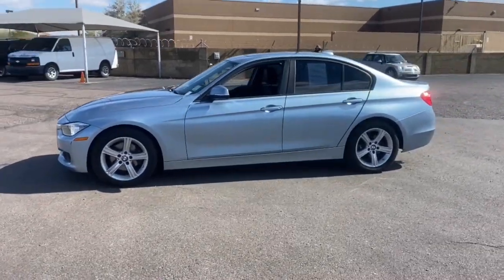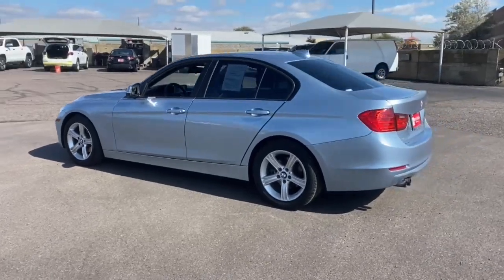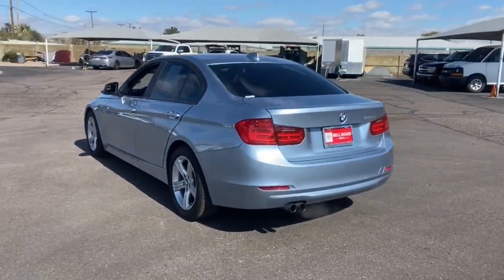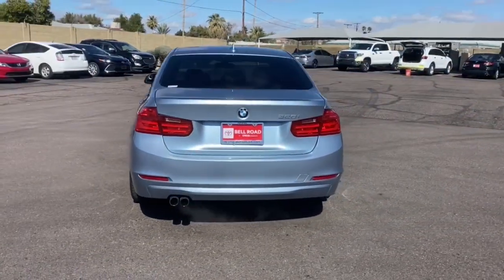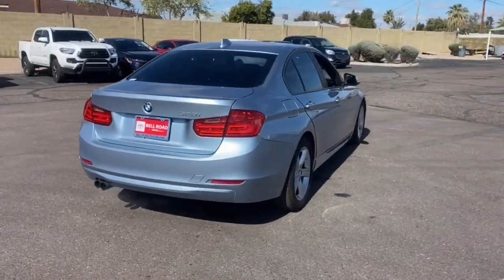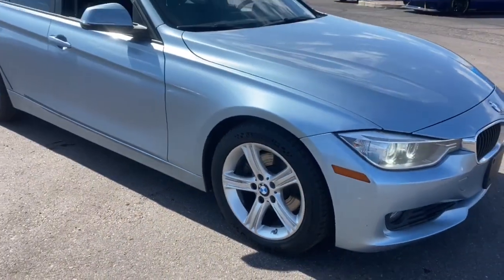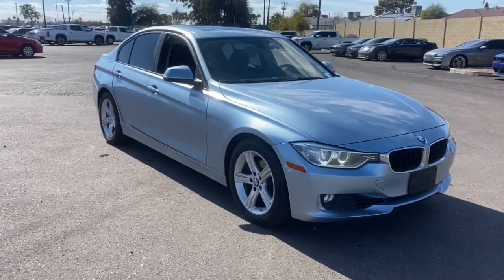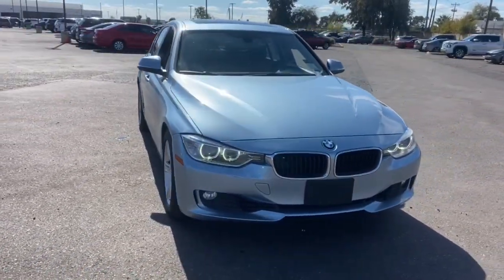2013 BMW 3 Series Phoenix, Glendale, Peoria, Sun City, Surprise, AZ DNN93919T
Used 2013 BMW 3 Series 328i available in Phoenix, Arizona at Bell Road Toyota. Servicing the Glendale, Peoria, Sun City, and Surprise, AZ area.